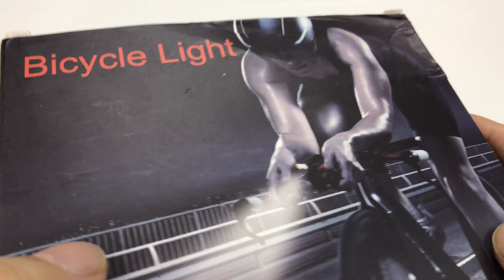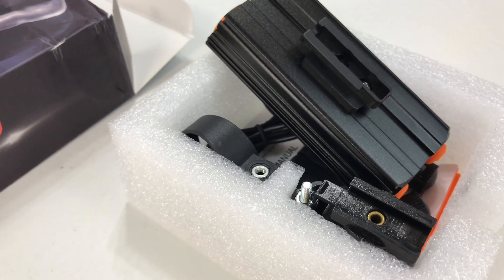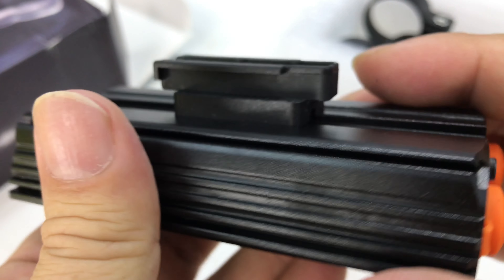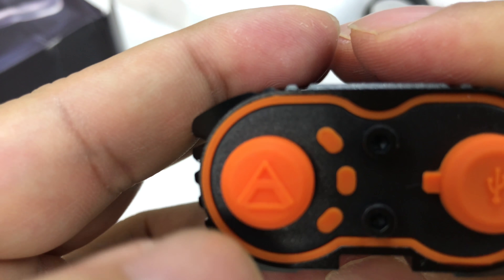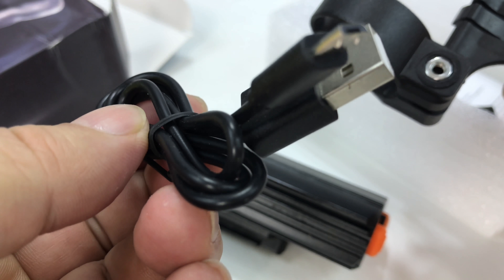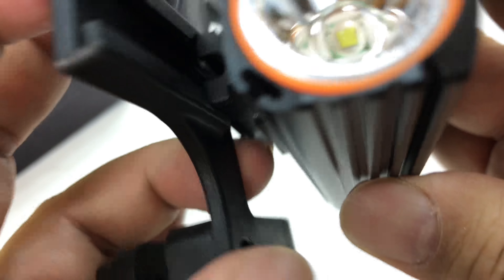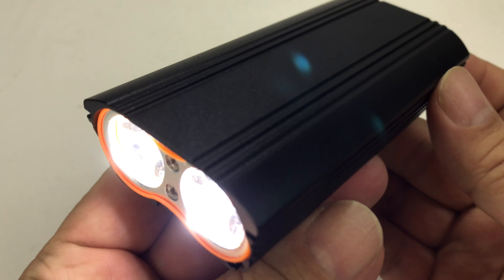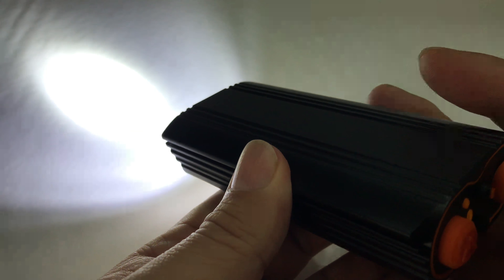2000 Lumens Detachable USB Rechargeable Bike Bicycle Light by ThorFire Review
Thorfire
Bike Light, ThorFile USB Rechargeable Super Bright Bicycle Headlight Water Resistant 2000 Lumens, 4 Lighting Modes, Installs in Seconds Led Headlamp for Cycling, Commuting, Riding

Super-bright Light to Keep You Safer : The bike light is a powerful bicycle headlight powered by the latest T6 LED technology with 2000 lumens it provides an ultra bright output and up to 300 meters of vision, makes your night riding safer and confident.
Long Lasting USB Bike Headlight: The bicycle light comes with rechargeable battery. It has smart charging technology and has run time of Up to 4 + hours on high after fully charge it at your computer or a wall charger (USB charging cable included).
Power Display: This bike front light has 4 power status indicator, 3 lights (power of 100 - 80%), 2 lights (power of 80 - 30%), 1 light (power - 30 - 10%), the flash light (lacking power).
One-Touch Control: Turn on the light and choose from four working modes (High, Middle, Low and Strobe) with just the touch of a single button.
Installs in Seconds & Multi-purpose: It come with a central bracket and 360 bracket, you can easily fixed it to the handlebar without tool. It also can be used as a flashlight for an emergency, so convenient!

Why choose ThorFile rechargeable bike front light?

√ In order to provide riders with the maximum run-time, the USB rechargeable bike light utilizes the most efficient and highest-capacity lithium 2 x 18650 Battery Pack. It provides you at least 4 hours and 15 minutes run-time (TRUE RATED) on the highest 2000 lumen setting.
√ HIGH PERFORMANCE 2000LM: With two Cree XLamp LEDs, the USB rechargeable bike light delivers breakthrough 2000 lumen output (Maximum Beam Distance: 300 meters) and efficacy on the highest setting.
√ Built-in battery pack, free from separate battery pack and wire.
√ Can be charged directly with any USB port: mobile phone USB charger, Laptop USB port, power bank USB port and other USB devices.
√ Can be used as an emergency flashlight, keep it inside your car, basement, attic, and emergency kit. Use it when you’re running, jogging, hiking, camping, walking your dog, cycling, changing a tire, night time family/kids activities, power outage and MORE! Expedition Money LLC